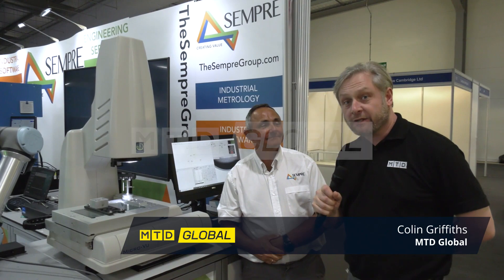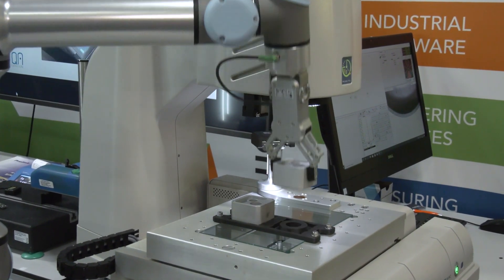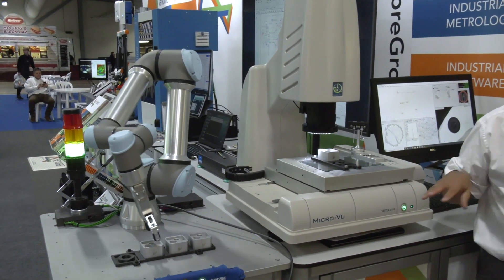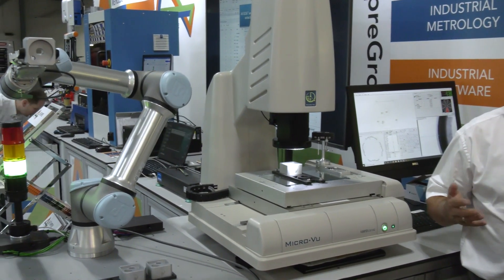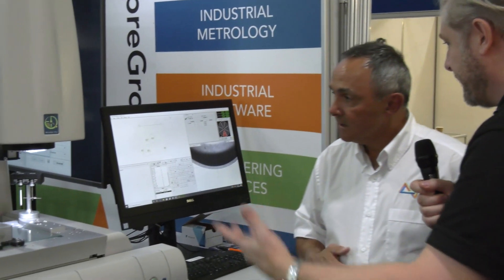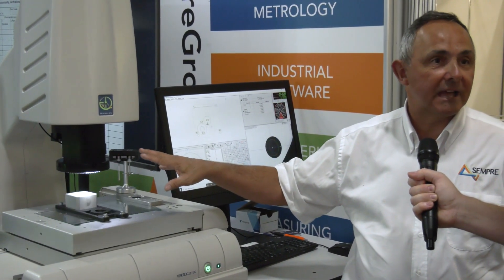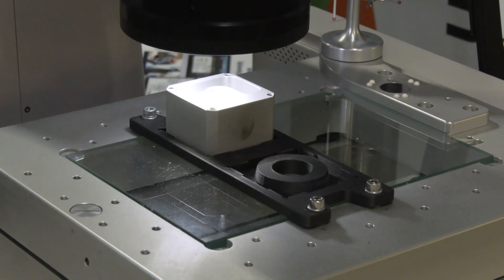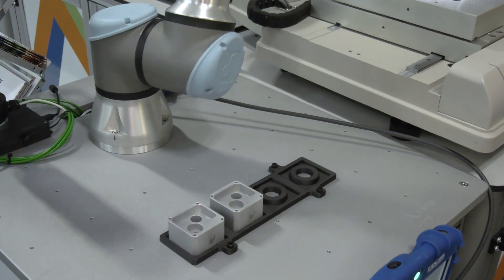Southern Manufacturing The Sempre Group - Automation & Metrology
Mike John discusses the latest in automation technology for metrology equipment at Southern Manufacturing Show.